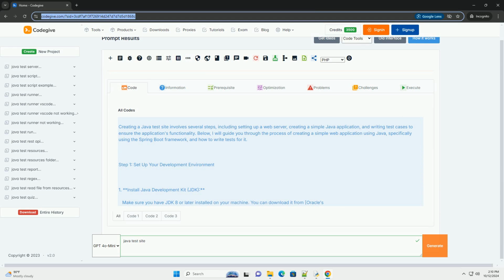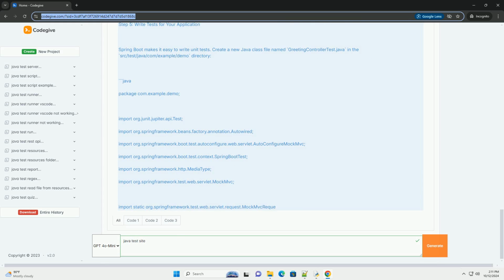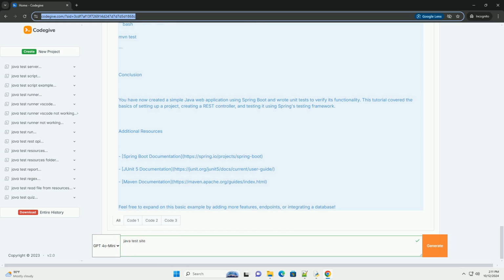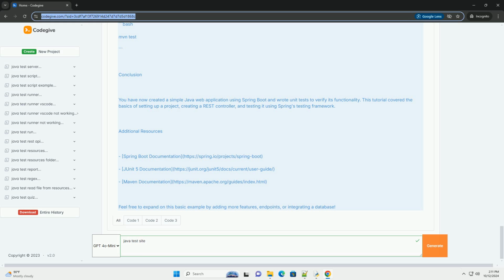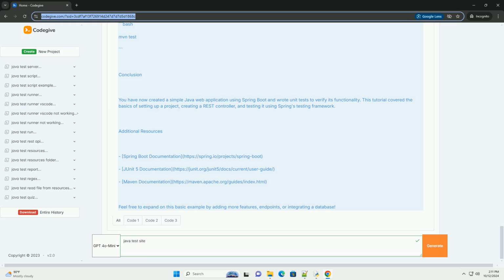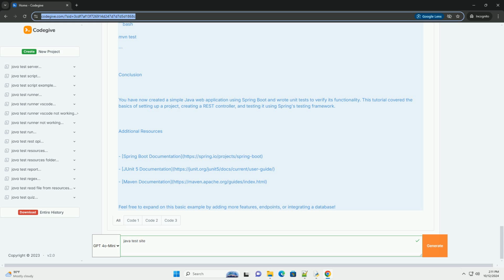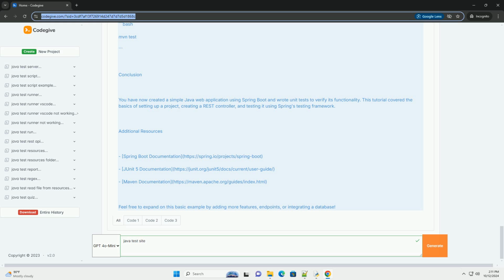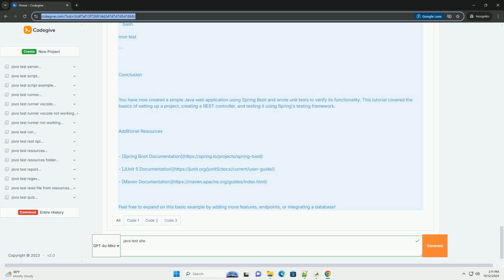java test site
creating a java test site involves several steps, including setting up a web server, creating a simple java application, and writing test cases to ensure the application's functionality. below, i will guide you through the process of creating a simple web application using java, specifically using the spring boot framework, and how to write tests for it.

### step 1: set up your development environment

1. **install java development kit (jdk):**
make sure you have jdk 8 or later installed on your machine. you can download it from [oracle's website] or use openjdk.

2. **install an integrated development environment (ide):**
   popular choices include intellij idea, eclipse, or visual studio code with java extensions.

3. **install maven:**
maven is a build automation tool used primarily for java projects. you can download it from [maven's website]

### step 2: create a spring boot application

1. **create a new project:**
you can create a new spring boot project using spring initializr at [start.spring.io] select the following options
   - project: maven project
   - language: java
   - spring boot: (choose the latest stable version)
   - dependencies: spring web, spring boot devtools, spring test

2. **download the project:**
   click on "generate" to download a zip file containing your project.

3. **extract the project:**
   unzip the downloaded file and open the project in your ide.

### step 3: create a simple rest controller

you can run the application by executing the following command in the terminal from the root of the project:

once the application is running, you can access it from your web browser at ` you can also test it with diff ...

python java
python javatpoint
python javalang

python java
python javatpoint
python javalang
python javascript parser
python javadoc
python javascript